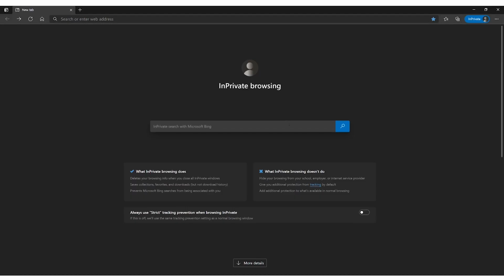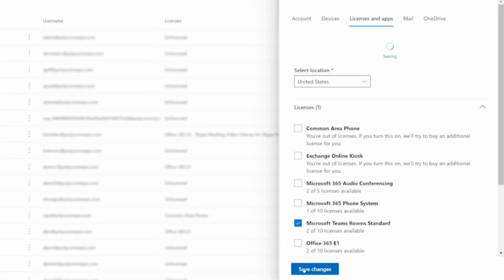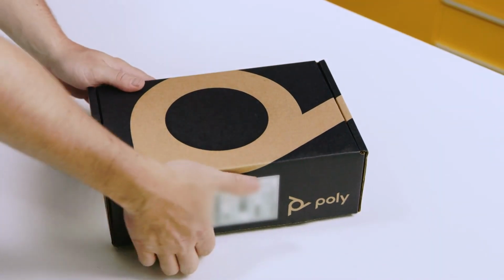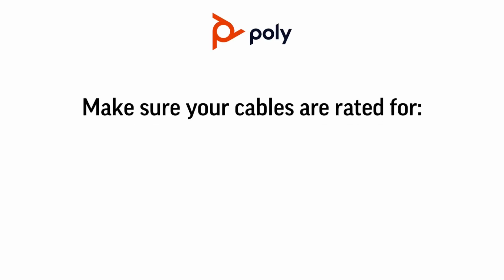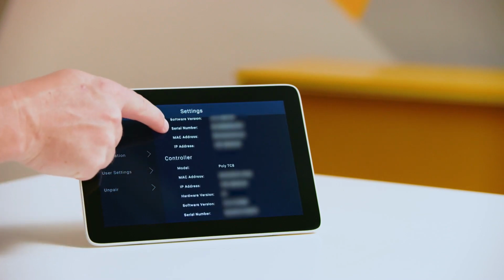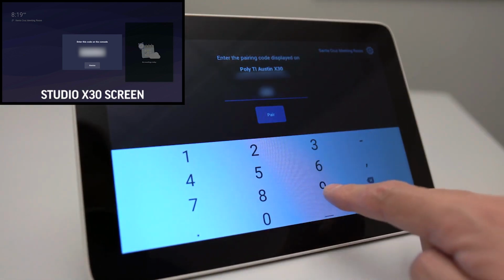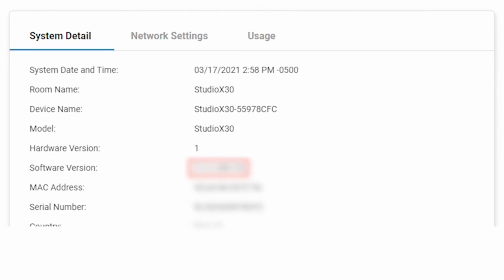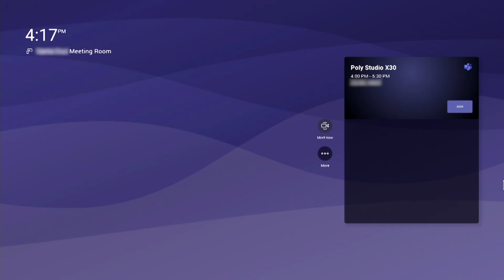Poly Studio X Series: Setup (with Microsoft Teams) | HP Support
This video covers how you can get Poly Studio X30 ready for Microsoft Teams (also applicable to Poly Studio X50), including the Teams touch console, from assigning Microsoft Teams Rooms license to a room, out-of-box setup, to signing into Microsoft Teams on the Poly Studio X device.